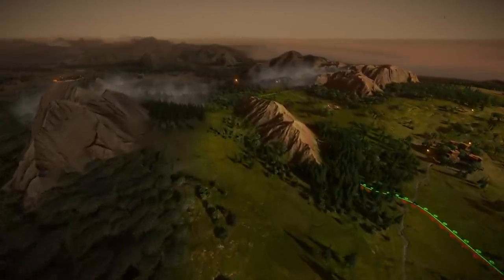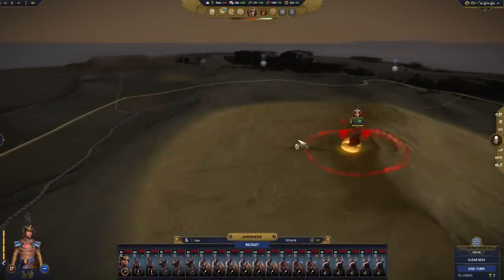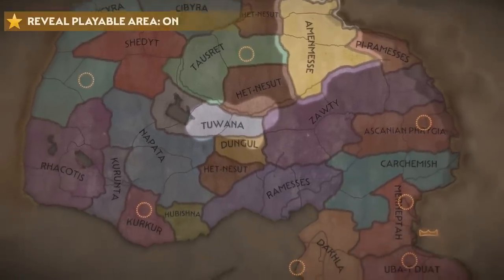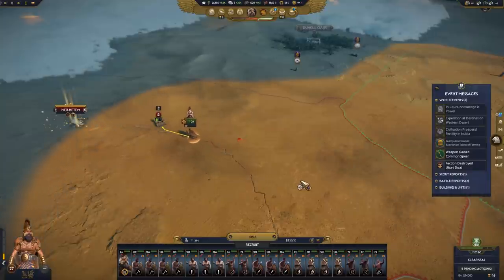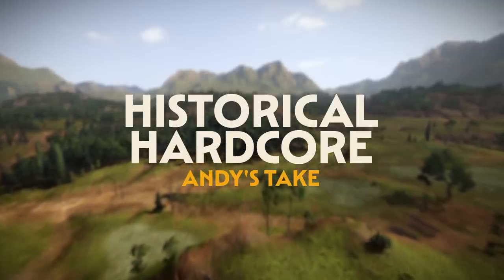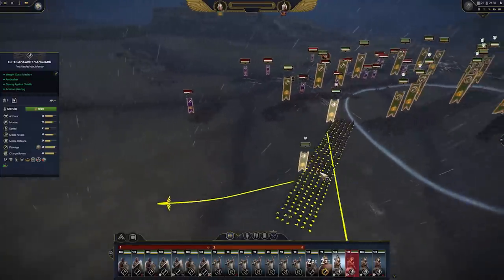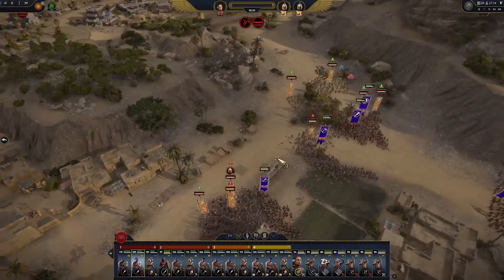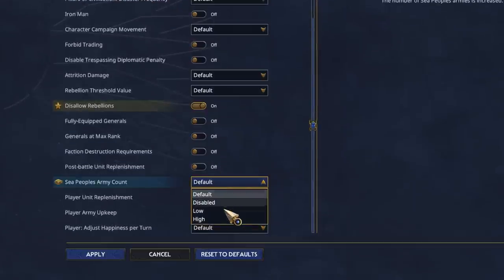Total War: PHARAOH - Campaign Customisation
We asked some of your favourite content creators: If you could customise your Total War: PHARAOH campaign, what would you do with it? 🤔

Any questions?